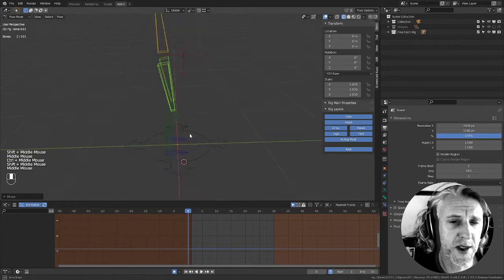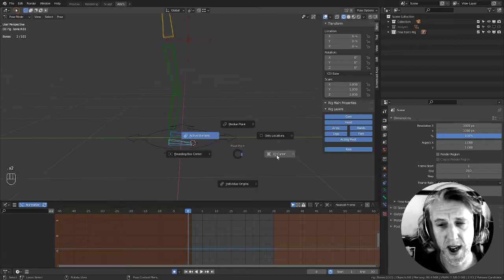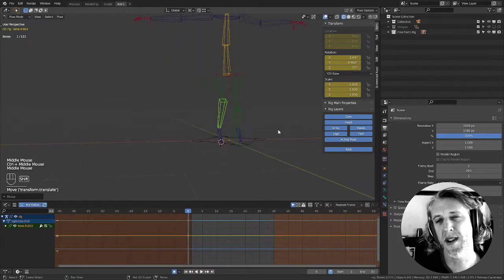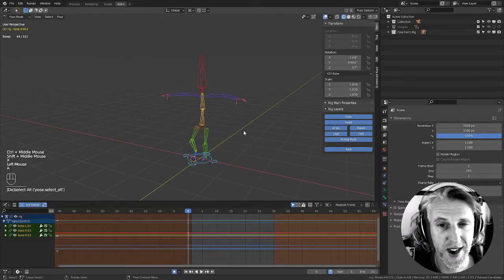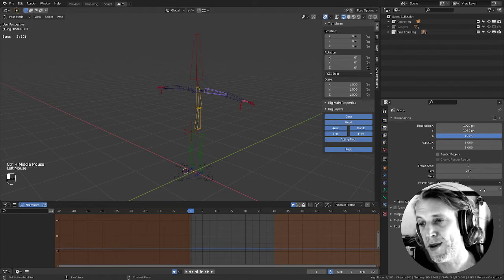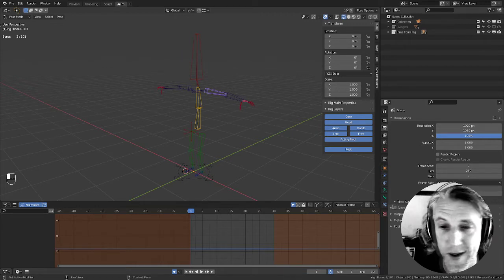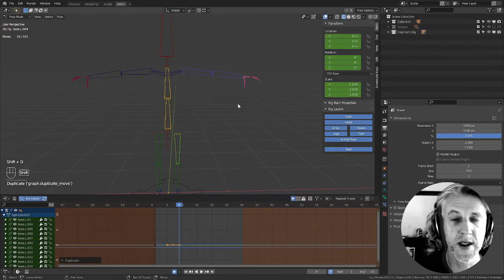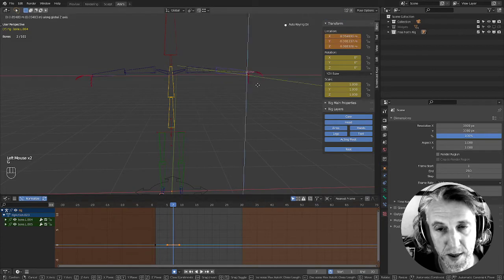Blender Rig Getting Started - Adam Earle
Simple rig for learning how to animate. The rig was designed for 2D animators. Generally, most 2D animators have a good sense of volumes and timing & spacing.

Timeline links:
00:55  How the rig doesn't work
01:22  How to use the rig
02:50  Playing with keyframes
04:13  Using IK

** Successes **
Simple to use & good for TV animation.
The rig is super lightweight and easy to learn.
Great for quickly changing and manipulating.
Takes advantage of blender basic features to achieve complex character animation quickly.
It will help you learn the principles of animation.
Learn how to use the 3D cursor

** Failures **
It's not a Disney film rig